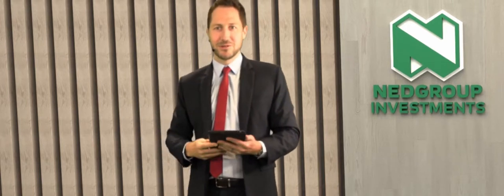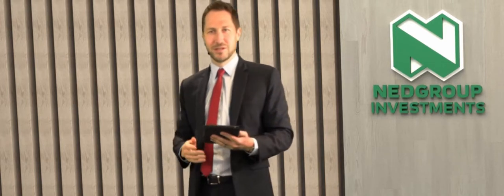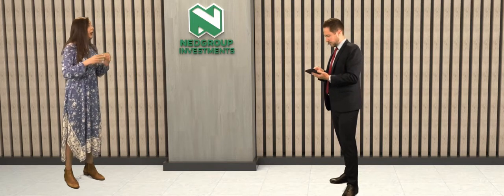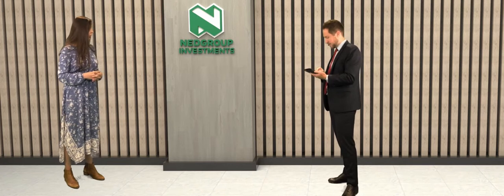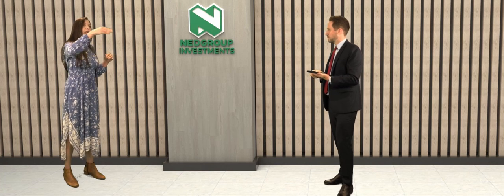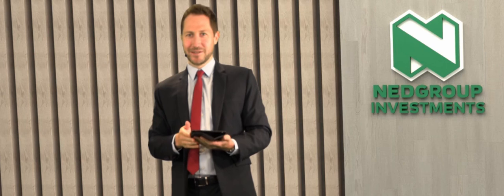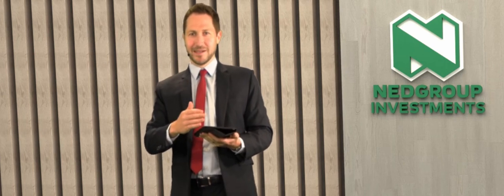Liquidity Bonanza – the risk is in the spread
Sharika Salie, Taquanta Asset Management – “Liquidity Bonanza – the risk is in the spread”